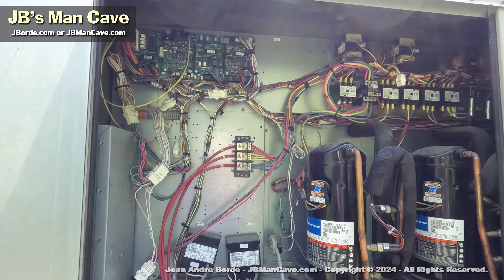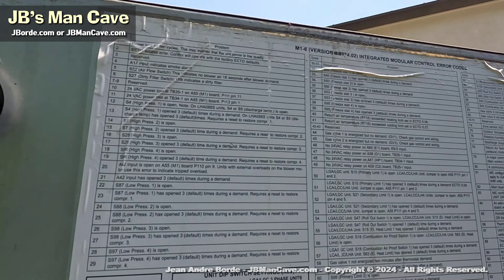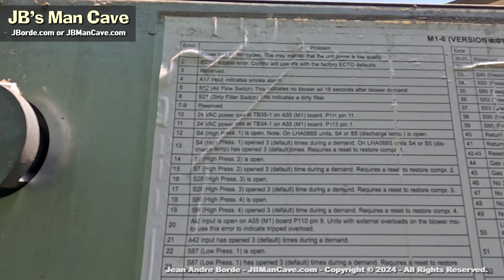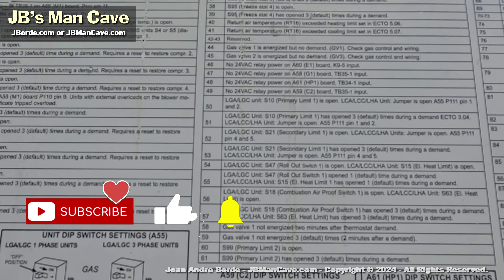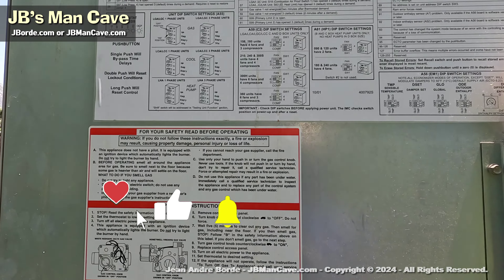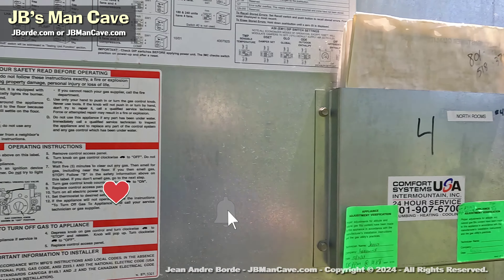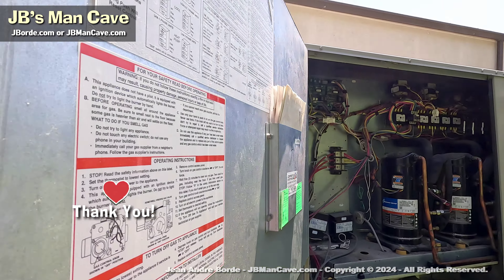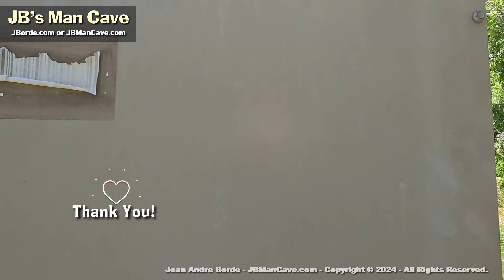LENNOX HVAC SERVICE and RESET Review DIY Heating Ventilation and Air Conditioning JBManCave.com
No body like that is too cold or too hot especially when it is a large building or facility that has the temperature centrally controlled. When this happens it is usually your HVAC which is short for Heating, Ventilation, and Air Conditioning. If your HVAC is not working properly then here are some tips for the large LENNOX HVACs that controls air conditioning and heating. You may want to know how to generally SERVICE and RESET the HVAC as these things you can do on your own. However, there are risks as most of the components that enabled manual override or reset are also very close to hot wires, so FIRST you should always contact a trained technician before attempting anything here. Nevertheless, I will show you the location of the filters and how to reset the HVAC in case it is not generating heat / cool air because of an error code.